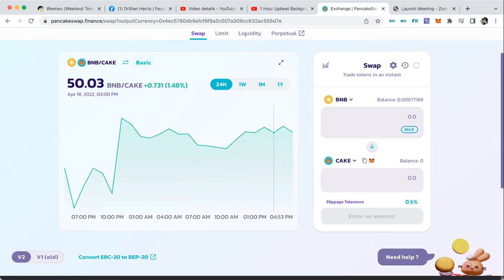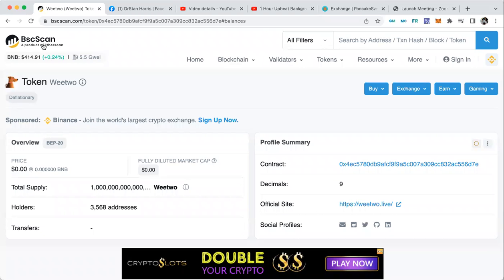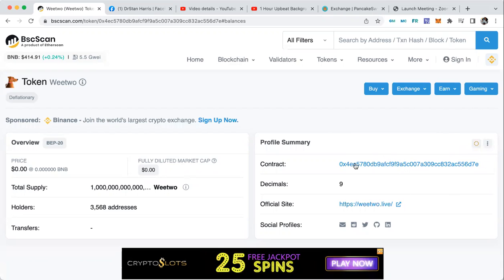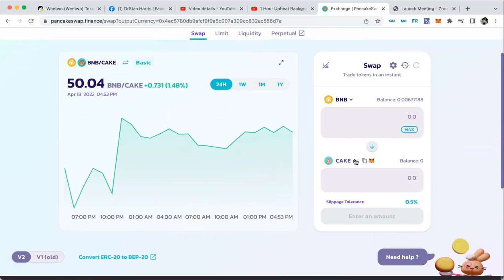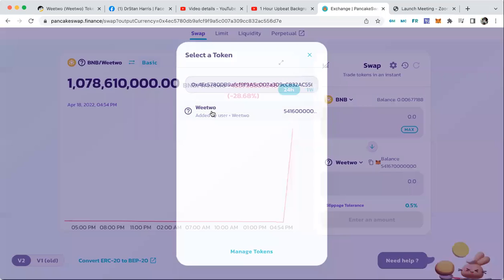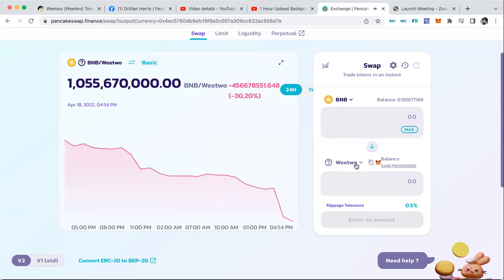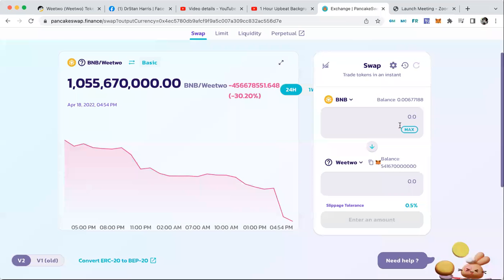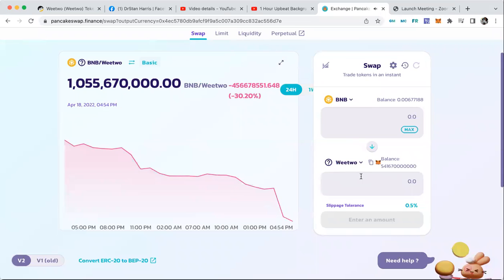How to make sure you have weetwo on pancake swap!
“WeeTwo, It’s the new crypto that is a Movement On A Mission To Make A Difference! We have a passion for pets, and a purpose for people.” -Dr.

Delano Steinacker (CEO of Weetwo) recorded interview  April 6, 2022

Past Momentous Monday Zoom replay (unbelievable updates and things to come)

“Its bigger than you know, and better than you think!”-Dr. Breakthrough🔥💰💪🏾